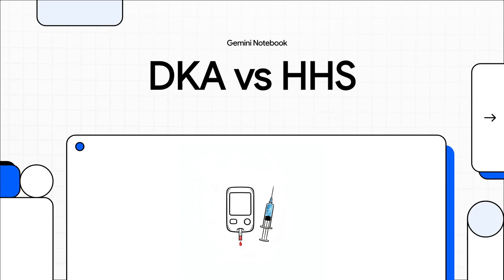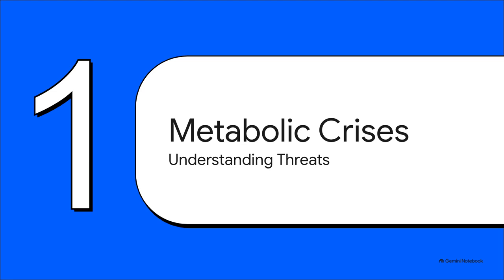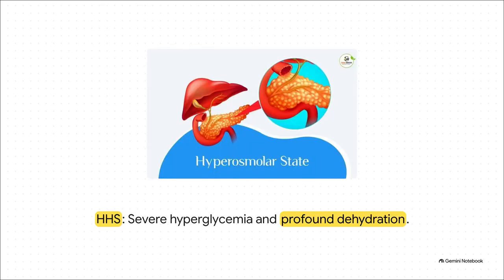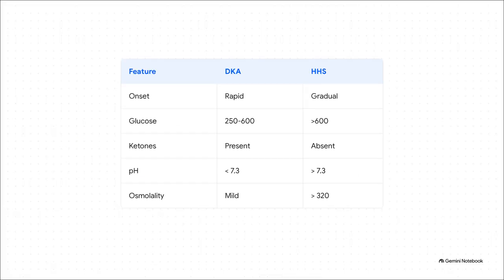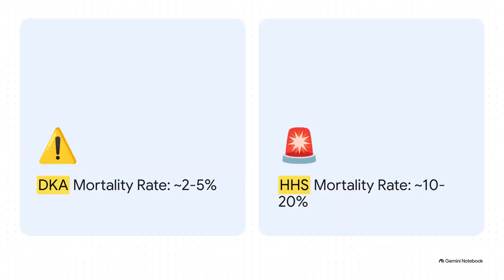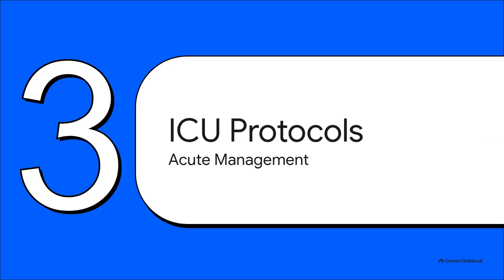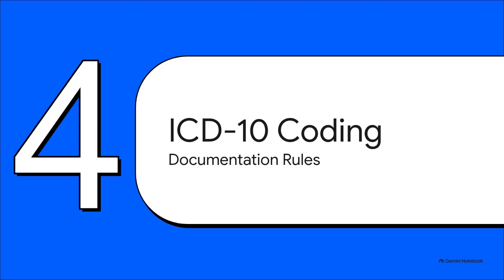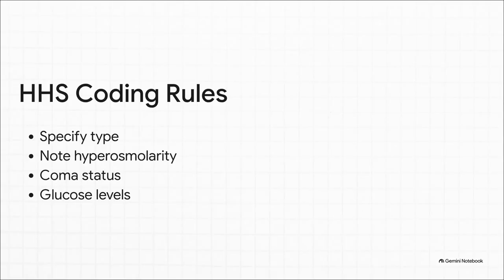Part 8 :Diabetic Ketoacidosis (DKA) vs Hyperosmolar Hyperglycemic State (HHS) ICD 10 CM Coding